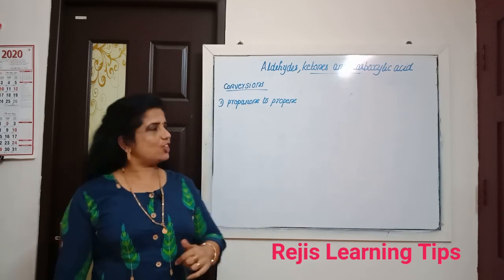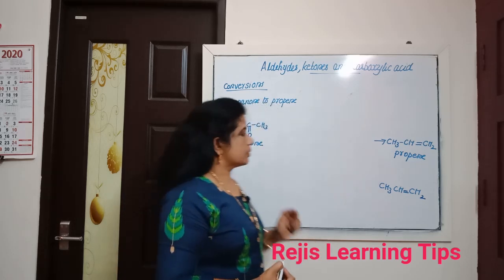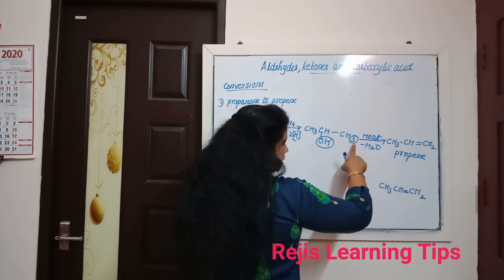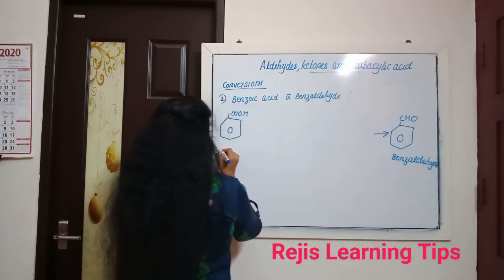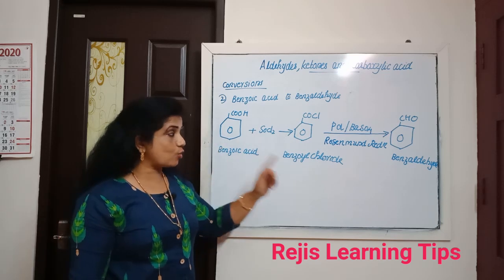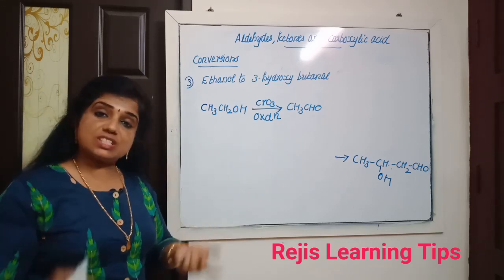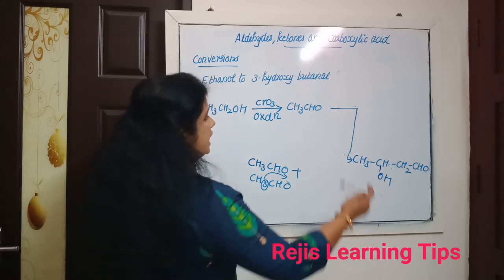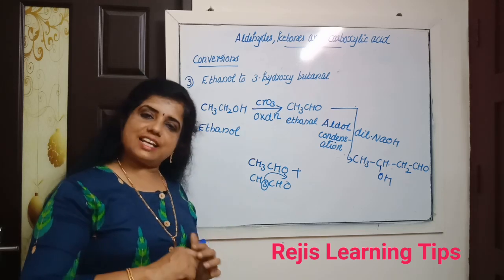ALDEHYDES KETONES & Carboxylic Acid | Chemistry CONVERSIONS Class XII CH 12 | Lecture No 13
ALDEHYDES KETONES & Carboxylic Acid | Chemistry CONVERSIONS Class XII CH 12 | Simplified Lecture by Reji Miss | Part 13 |  Class 12 Chemistry CH 12 | ALDEHYDES KETONES & Carboxylic Acid | Chemistry CONVERSIONS Class XII CH 12 | Lecture No 13 |

Links for Previous Classes (Videos) on Aldehydes, Ketones (CH 12) :-

Aldehyde & Ketones | Rosenmund Reduction I Stephen Reaction | Class XII CHEMISTRY CH 12 Best Lecture- Part 1

Nucleophilic Addition & Nucleophilic Addition Elimination Reactions |Aldehyde Ketone & Carboxylic Acid | Class 12 Chemistry Chapter 12 | Part 4

Reduction |Oxidation | Tollen's Test | Fehling's Test Haloform Reaction, Aldehydes, Ketones and Carboxylic Acids Chapter XII, Class 12 CBSE |Part 5

Methods of preparation of Carboxylic Acid | Aldehydes | Ketones & Carboxylic Acid |class 12 | Chapter 12 | Part 9

Physical properties Reactions Involving Cleavage of O-H Bond | Aldehydes | Ketones & Carboxylic Acid | Chemistry Class XII CH 12 | Part 10

Reactions Involving Cleavage of C-OH Bond | COOH Bond |Ring Substitution |Class XII Chemistry CH 12 | Part 11